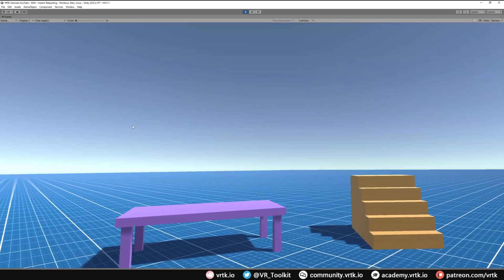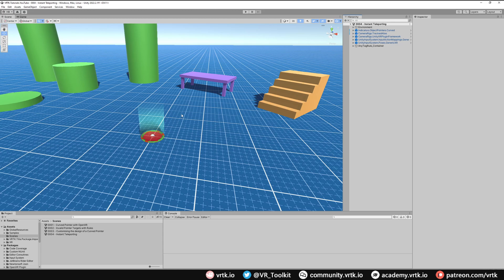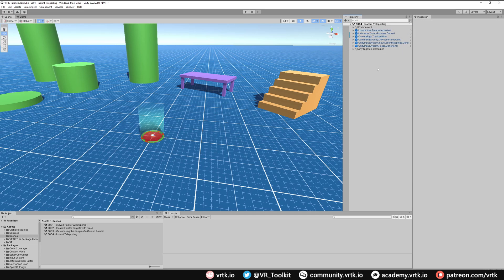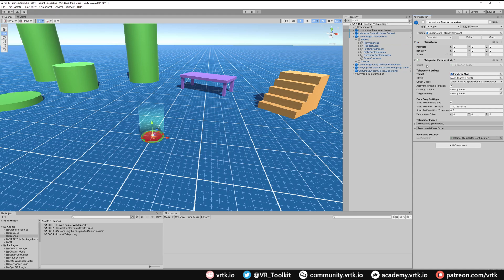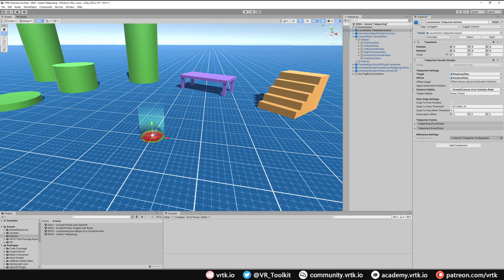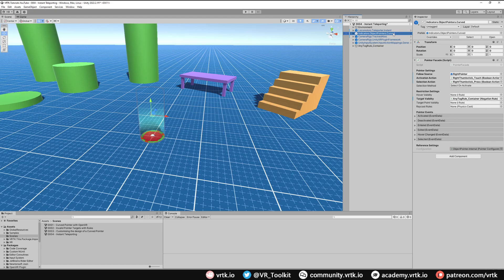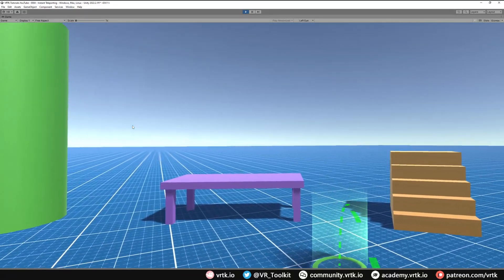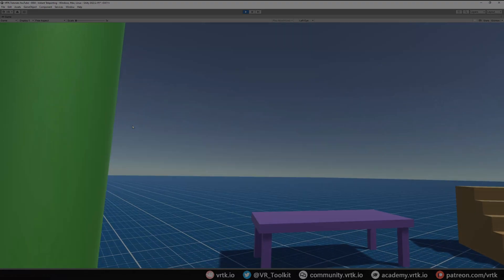[Unity XR] VRTK v4 - Adding an Instant Teleporter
Shows how to add a VRTK v4 Tilia teleporter component to the scene and activate the teleporter via the Curved Pointer.

It's beneficial to watch the "VRTK v4 - Customising the design of a Curved Pointer" video at:

0:00 - Intro
0:23 - Sponsor
0:43 - Lesson
3:57 - Demonstration
4:28 - Wrap up